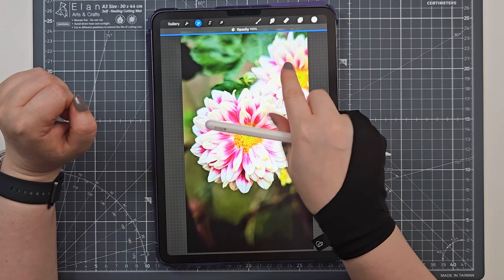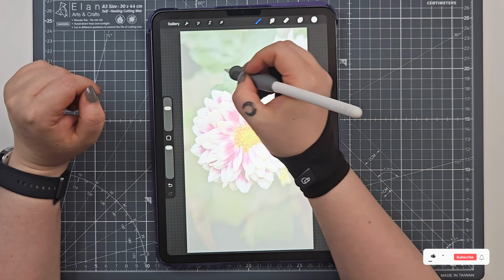How to Change Layer Opacity in Procreate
In this tutorial I will show you two easy ways to change the opactiy of your layer in Procreate.

Editing software: Adobe Premiere Pro and Adobe Photoshop
Editing: Adobe Premiere Pro
Intro & Outro: Adobe After Effects